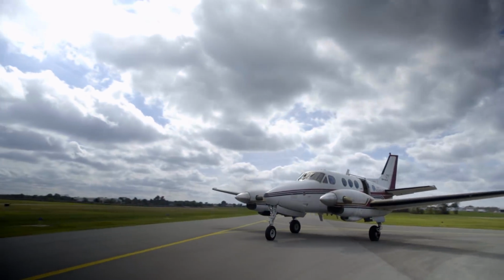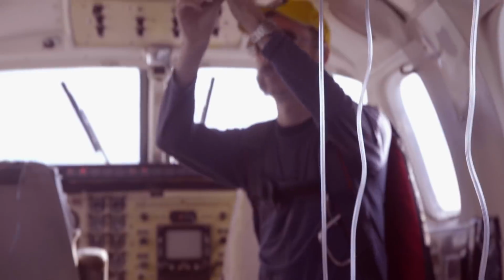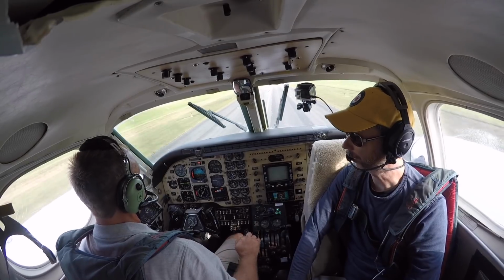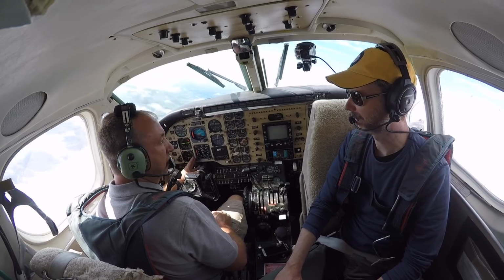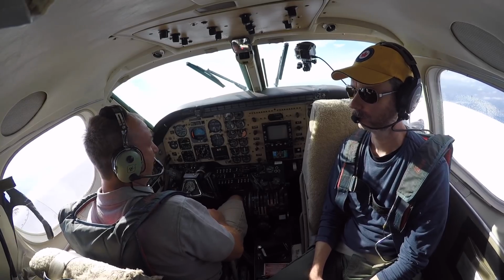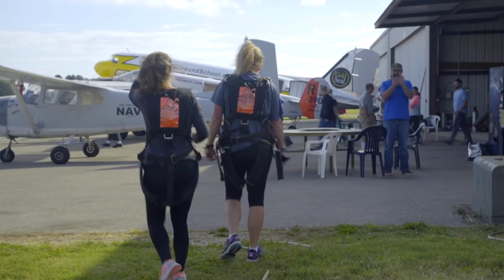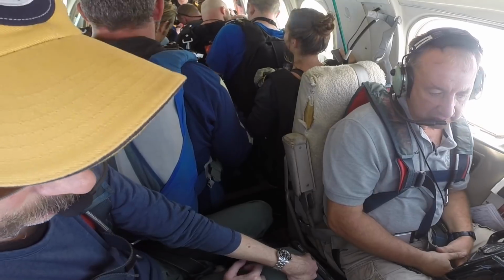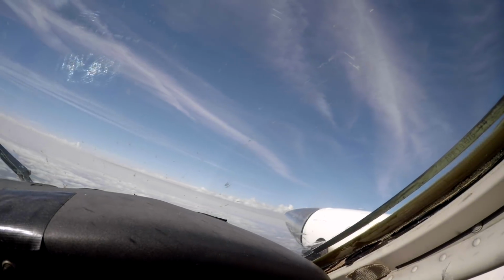SKYDIVE Pilot perspective - KingAir C90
I love flying, but was not so sure about Sky Diving before this trip…

To see over 125 curated episodes, from Tail Wheel and Aerobatics, to IFR and WarBirds!

MASSIVE thanks to Dan!

Dan was also a big part of motivating me to get my multi engine rating done.
I had not planned on starting that before finishing IFR… but it has been a fun ride.
We’ll be seeing a lot of more Dan in the future episodes training with him on the big birds!

iCloth Avionics: